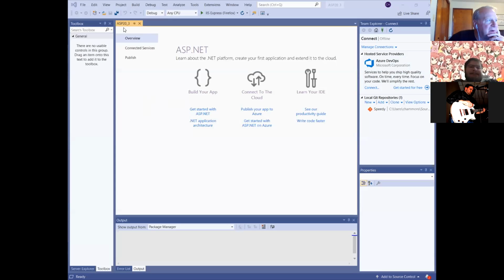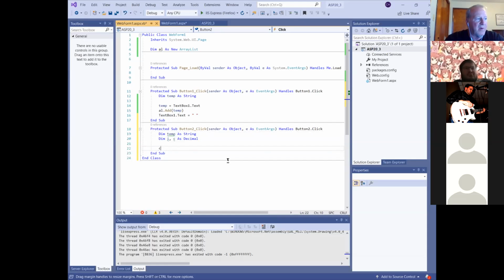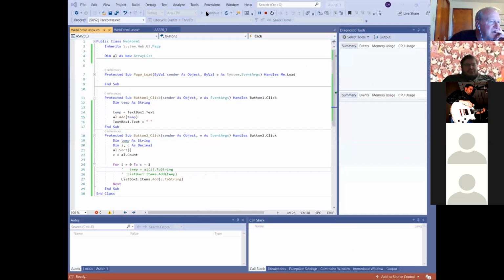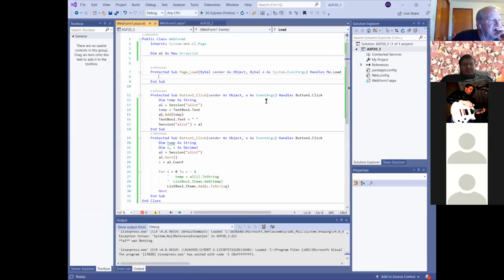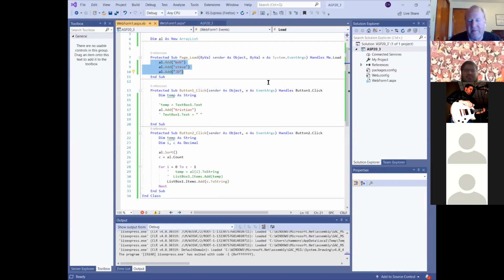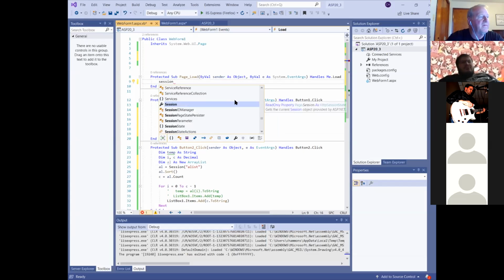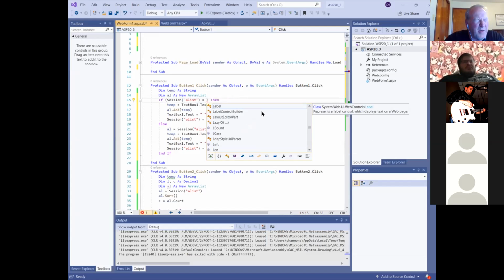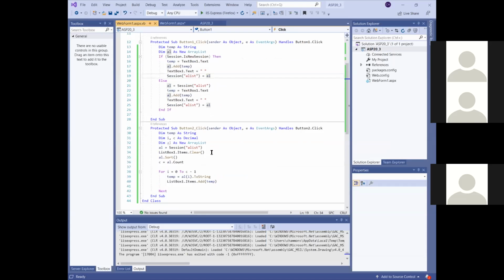WebDB Video 4 7